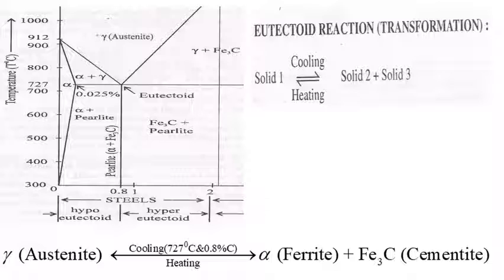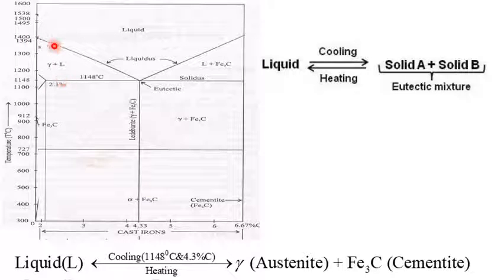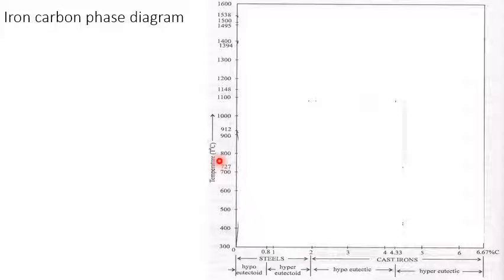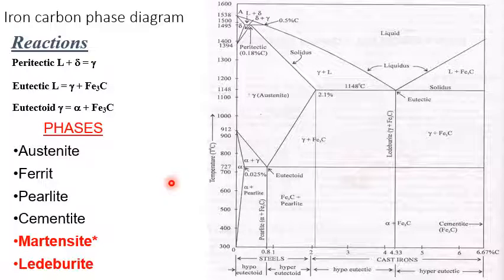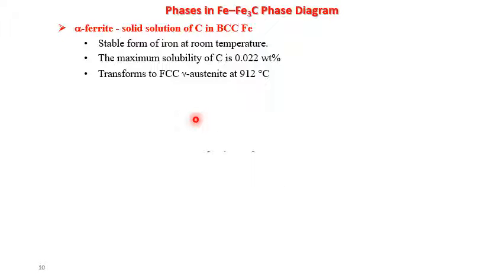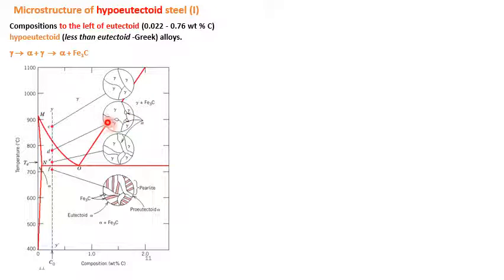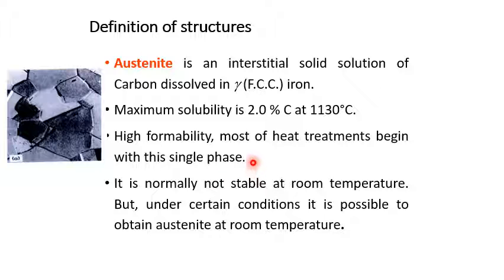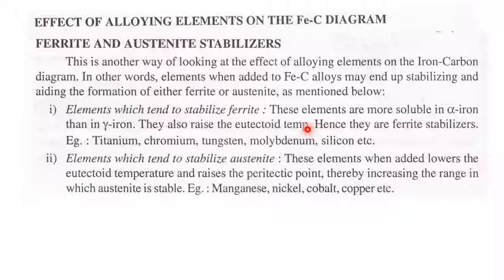VTU MS 18ME34 M2 L8 Iron Carbon Phase diagram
1. Material Science(18ME34)-VTU MS M2 L8 (Iron Carbon Phase diagram)
Name of the staff: Mr NarayanaSwamy R
Department: Department of Mechanical Engineering
Semester: Third